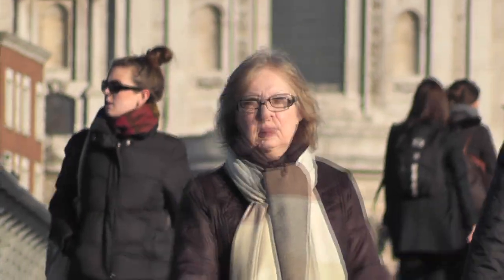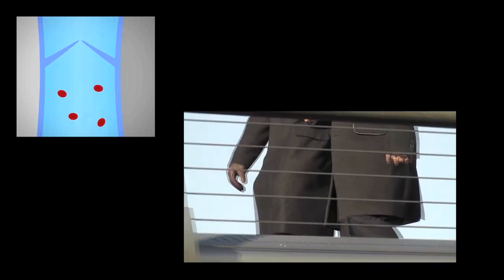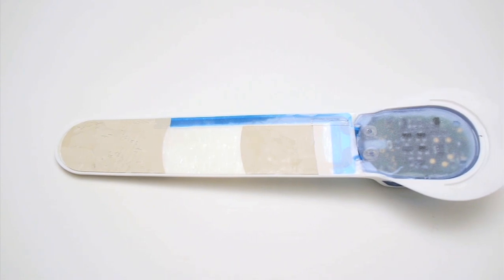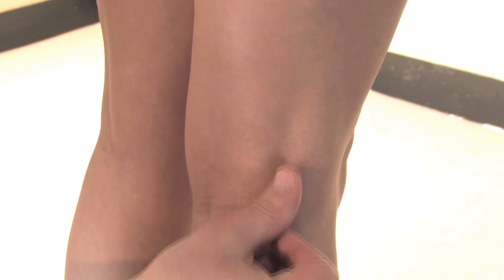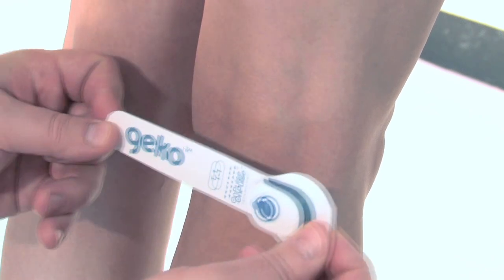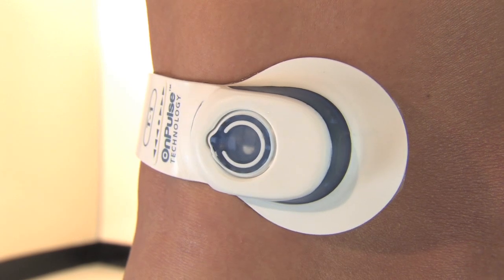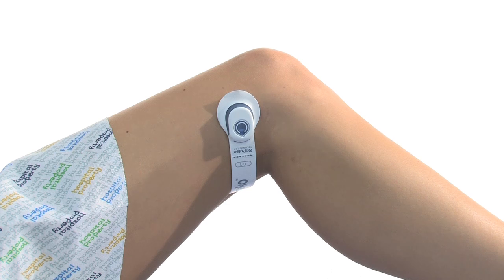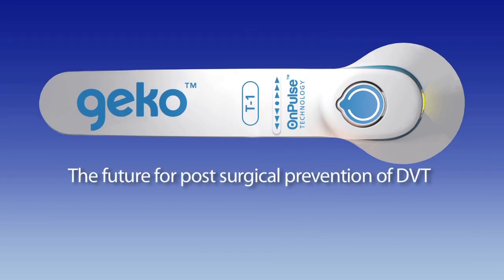geko™ DVT prevention device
Powered by OnPulse™ technology, the non-invasive geko™ device triggers the body's built in mechanisms to increase venous circulation for the prevention of deep vein thrombosis (DVT). Small neuromuscular electrical impulses gently stimulate the common peroneal nerve behind the knee to activate the calf muscle pumps of the lower leg that return blood towards the heart, emulating the process normally achieved by walking but without the patient having to move or exert energy and without uncomfortable muscle movements.

A simple, self-adhesive device that is applied to the back of each knee, the disposable, one-size-fits all ble geko™ device is designed to avoid the need for more complex DVT preventation procedures.

The geko™ device is not approved by the US FDA and is not available for sale in the USA